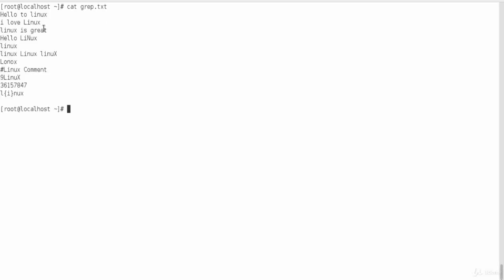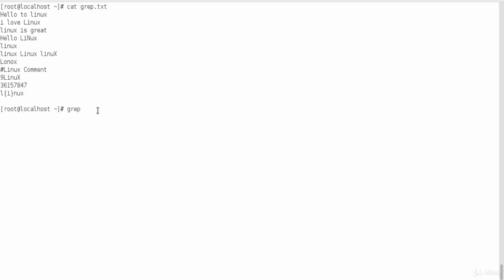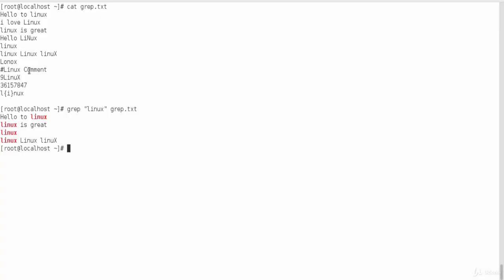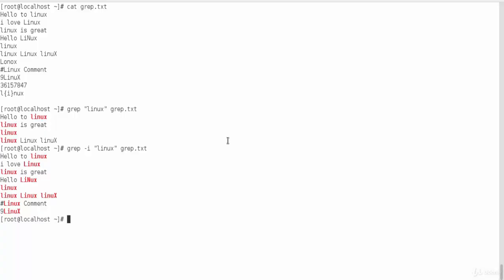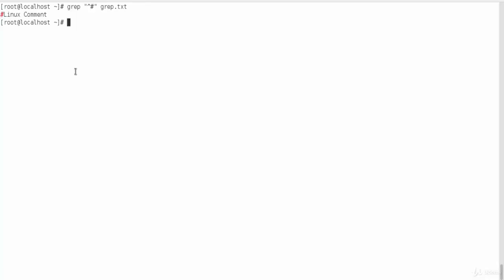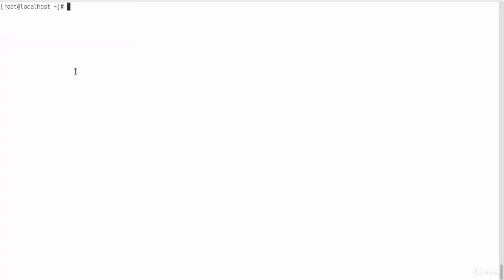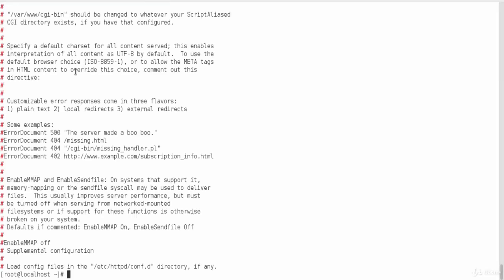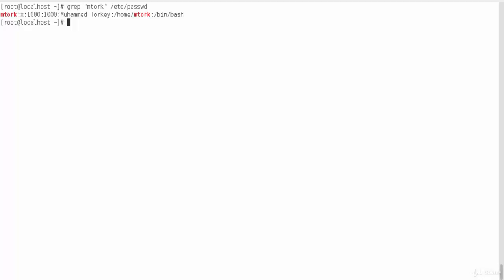Grep Command 1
This video is a part of my (The Complete Linux Guide - From Beginner to Advanced) course, check out the complete course on Udemy: